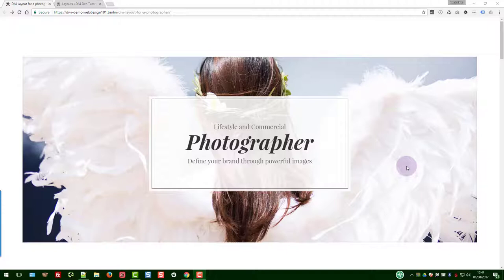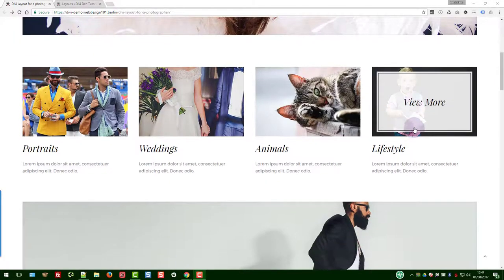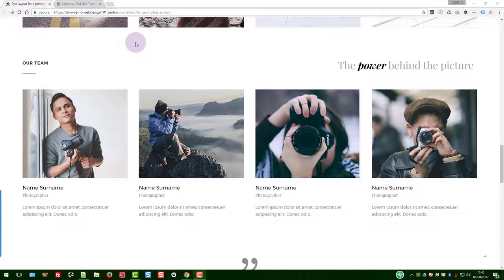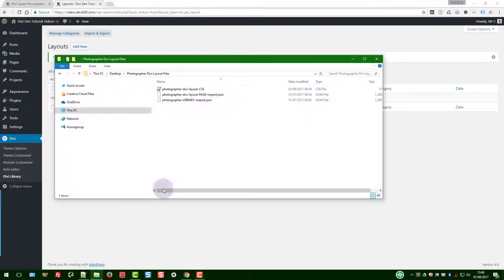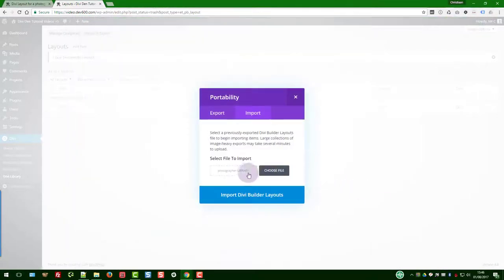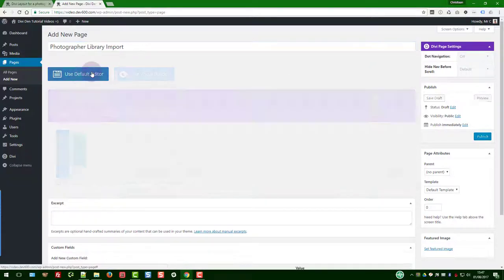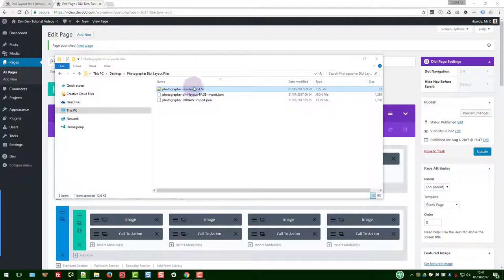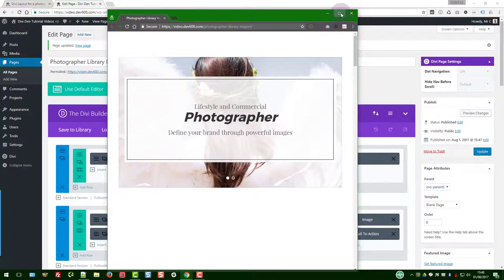How to use the Photographer Freebie - Free Divi Layout for a Creative Business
Submit your Divi Site and Win!
Free Photographer Divi Page Layouts
What is a Free photographer Divi Layout?
Free Divi Layouts, also known as divi premade layouts, are pre-designed and pre-made modules, rows, sections and elements that are compiled into a page layout for web designers to load into their Divi library. Use with the Divi Builder for instant results. It’s designed to make the life of web designers so much easier.

What makes this Divi Layout different?
As Divi Page Layouts go, this one has been designed to reflect an professional look for creatives such as photographers or videographers.  Elegant white background to maximise the impact of the portfolio work, clever animations and funky zoom effects make this divi layout a must have. Use for a creative person in the visual fields such as photographer, fashion designer, interior designer and more. In fact any creative business that needs images to sell a service or product.

Which of the Divi Elements does this Free Photographer Divi Page Layout Have?

Here are the components to this Free Divi Page Layout.

Header with slider, see through form over image for message
Four blurbs to mention services with fun animation on hover
A bold image for a bold byeline
White space for a message
Gallery with great hover animation to credit the author
Person Module
Testimonial
Show reel
Pricing Table

This is one of fifteen free divi page layouts Divi Den has made available for immediate use. Whether you are or your client is a photographer or other design professional this freebie among a great range of free divi layouts will definitely be one you will want to download.

Customising These Free Divi Layouts
Divi Den’s Page Layouts are fully customisable. You are able to change the copy. Use a favourite font to customise your layout. You can change the colours too and of course any icons we have used and replace the images. Stamp your own design style on any of the Divi Den free page layouts.

NB: You will need the Divi Builder for this layout.

The Divi Den is for Web Designers and Developers who use the Divi Builder to create amazing websites. The shop offers a bunch of well designed Divi Layouts, Divi Modules, Divi Elements and Sections and combines a range of layouts into Divi Kits and Packs. Many free products as well as a few affordable premium products.